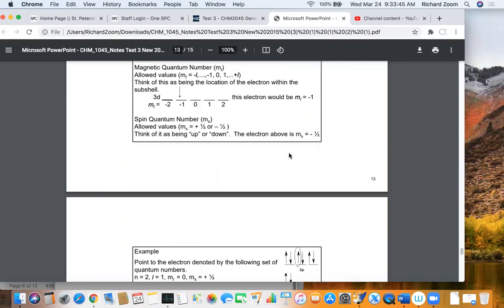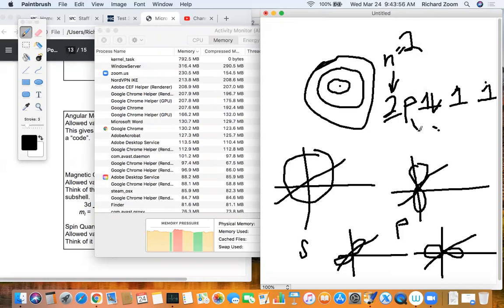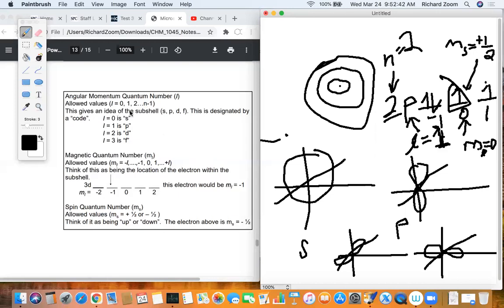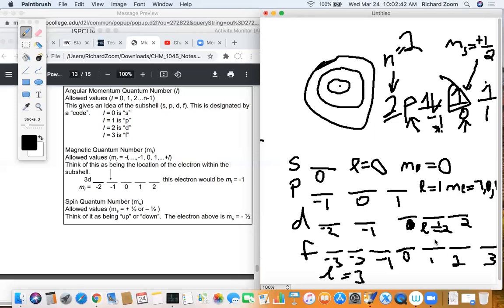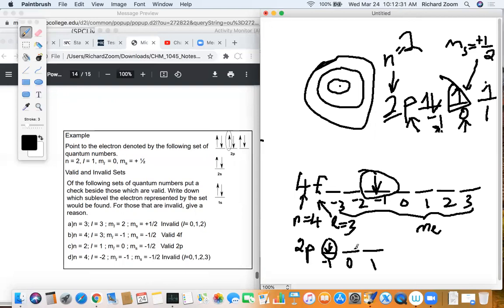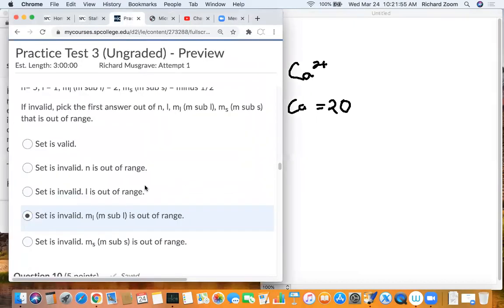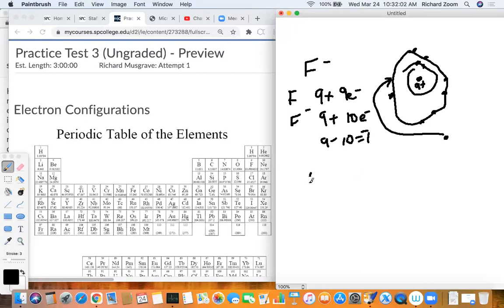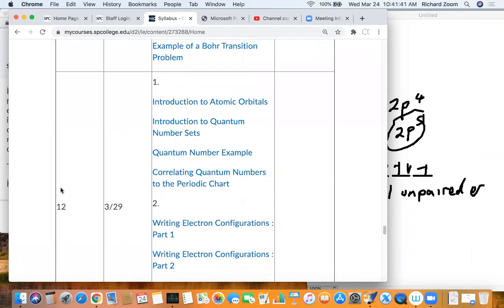CHM 2045 3-24-2021